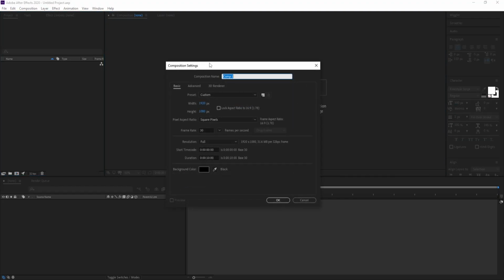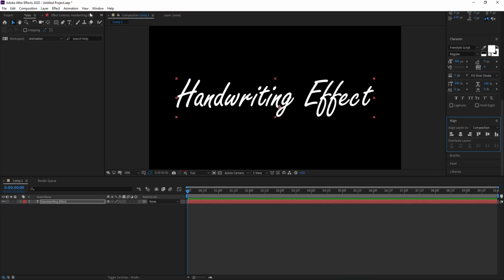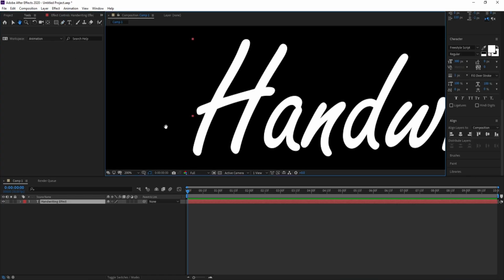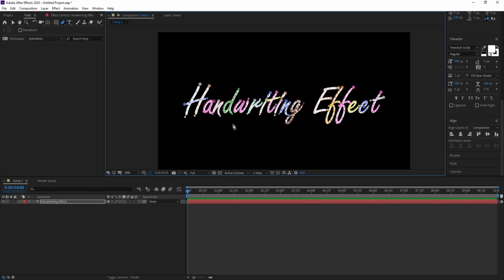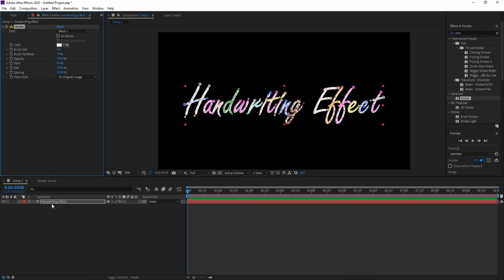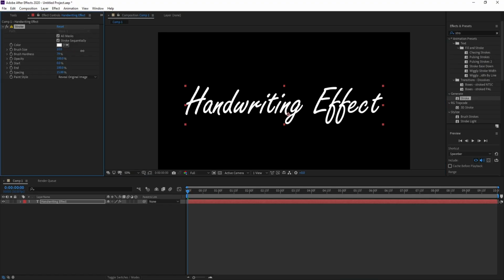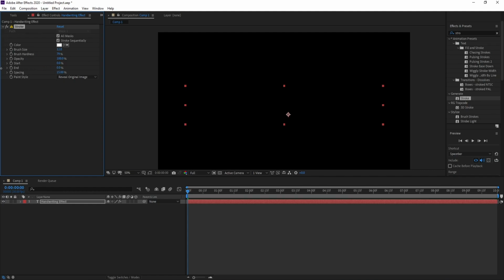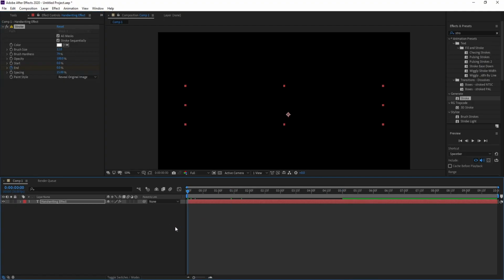Handwriting Text Effect in After Effects – Write-On Animation Tutorial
🖊️✨ Handwriting Effect in After Effects – Easy Write-On Animation!

In this beginner-friendly After Effects tutorial, you’ll learn how to create a realistic handwriting animation that looks like your text is being written by hand — perfect for intros, signatures, invitations, and explainer videos.

🎯 What You’ll Learn:
✅ Use the Stroke effect with masks to reveal text
✅ Animate writing with keyframes + trim paths
✅ Customize brush size, speed, and flow
✅ Add glow, ink reveal, or sound effects (optional)
✅ Export in HD with transparent background (if needed)

🛠️ 100% native tools – no plugins required